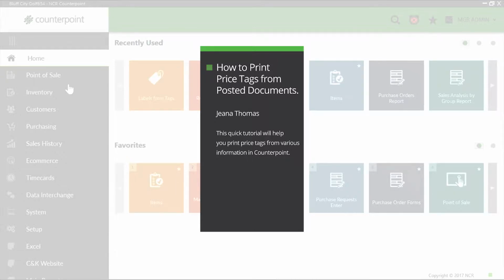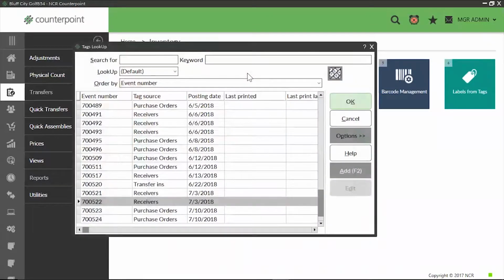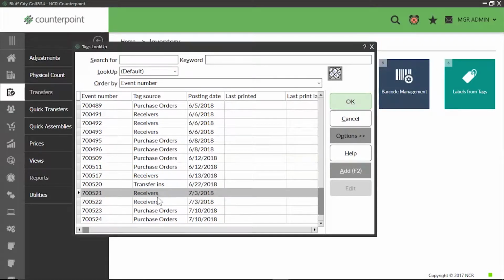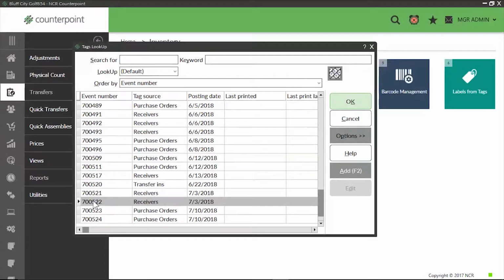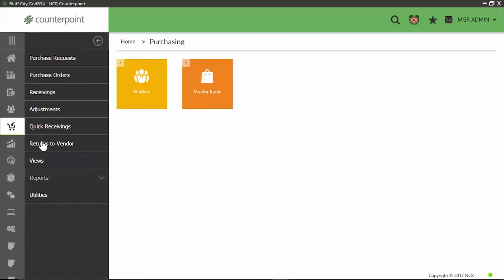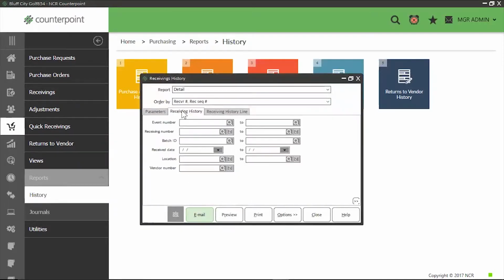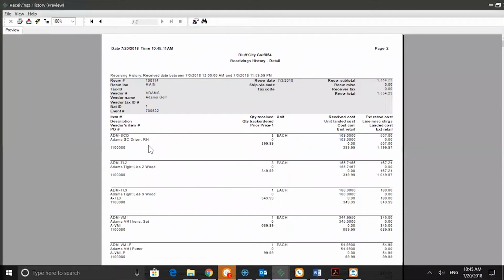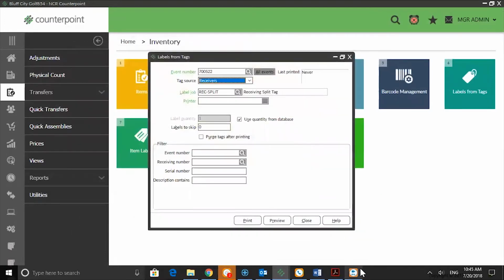How to Print Labels from Tags in NCR Counterpoint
In this tutorial, we'll show you how to print price tags from posted documents within NCR Counterpoint.